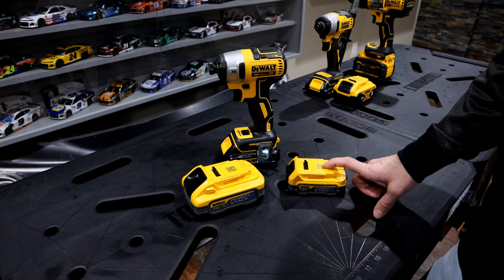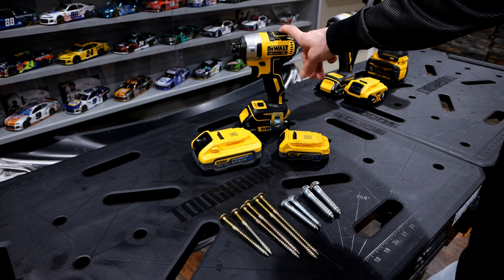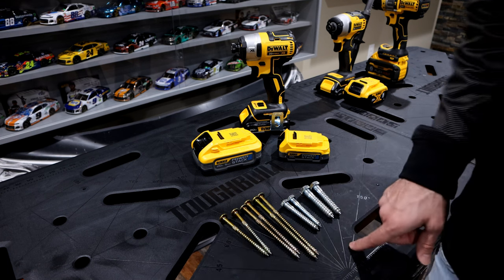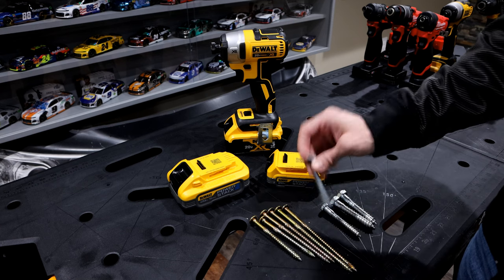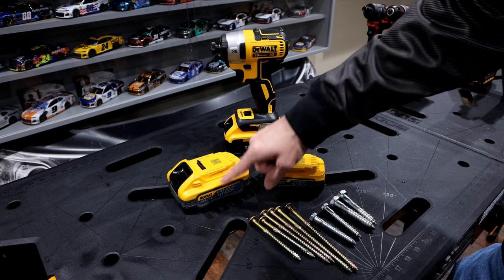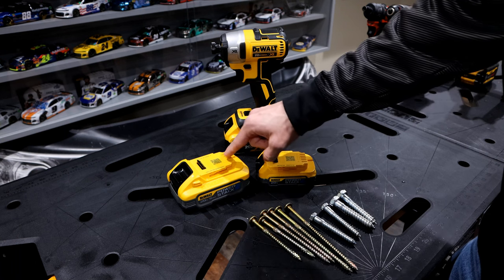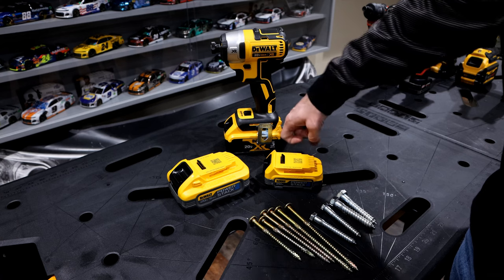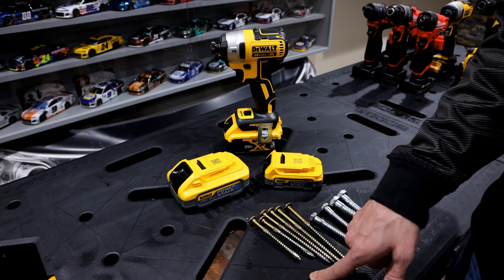Dewalt Powerstack 1.7ah vs 5ah | Dewalt DCF887 Powerstack Drill Comparison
In this video we compare the Dewalt Powerstack 1.7ah vs 5ah while using the Dewalt DCF887 hex impact driver.  Based on current pricing on Amazon, the 5ah cost 3.5x more than the 1.7ah.  If my money is on the line, I would buy 3 or 4 of the Powerstack 1.7ah vs buying the Powerstack 5ah battery.

DEWALT 20V MAX XR Hex Impact Driver DCF887:

DEWALT 20V POWERSTACK 1.7 Battery, 2 Pack (DCBP034-2):

DEWALT POWERSTACK 20V 5ah Battery, 2-Pack (DCBP520-2):

DEWALT 20V XR 20V Battery, 5.0-Ah, 2-Pack (DCB205-2):

Chapters:
00:00 - Intro
00:29 - Demo
00:52 - Side-by-side Drill Comparison
01:13 - Final Thoughts
02:33 - Wrap Up